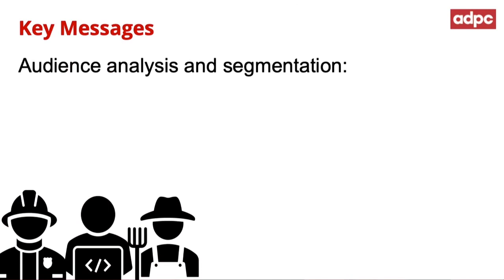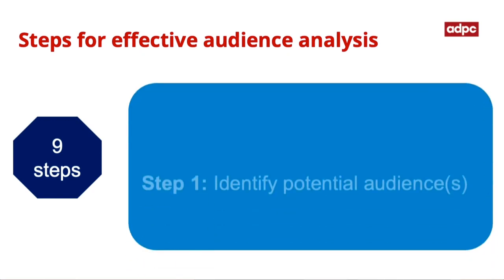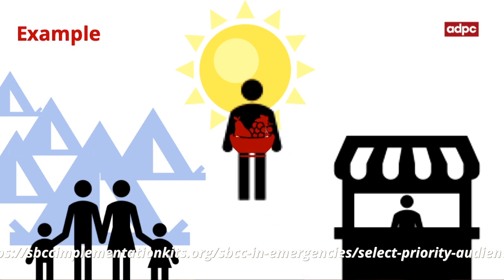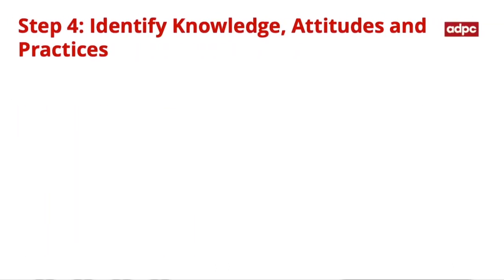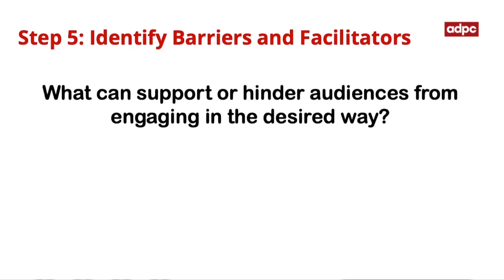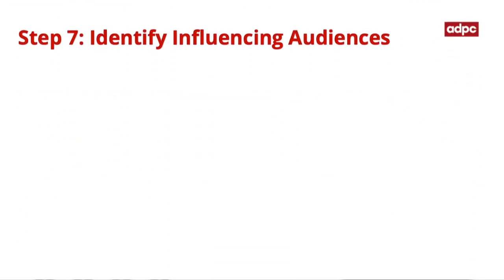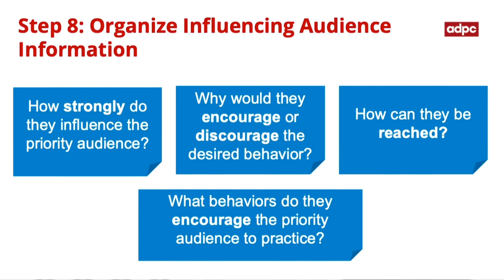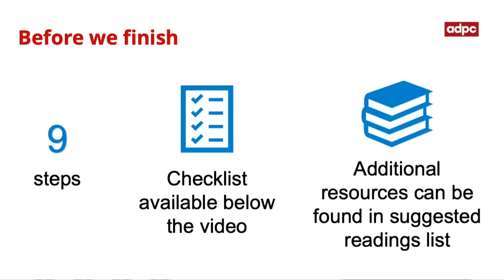DRC-04 Lesson 4